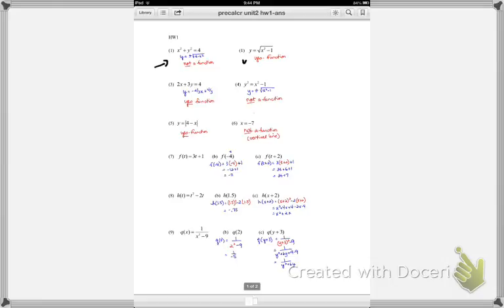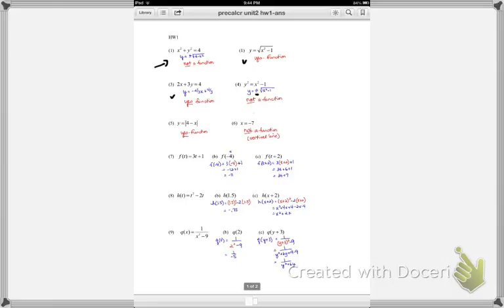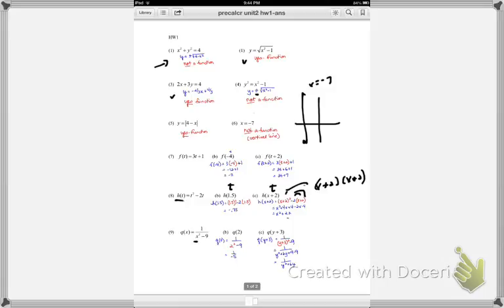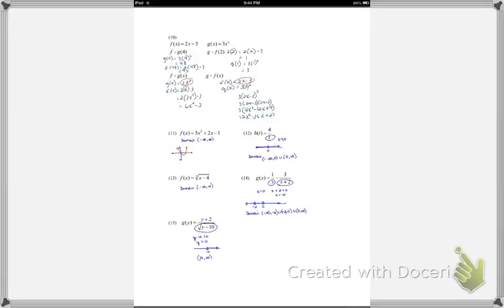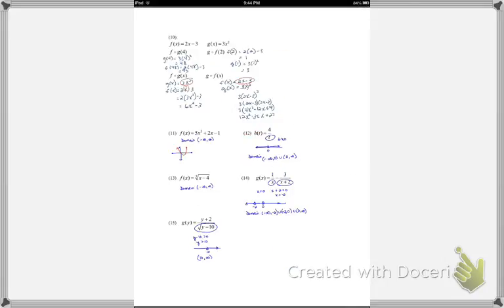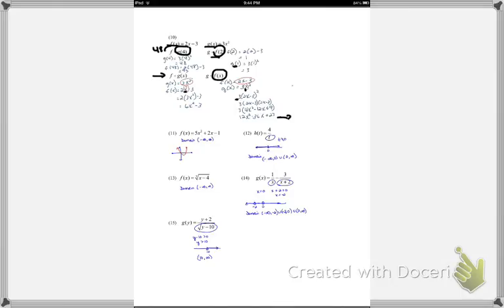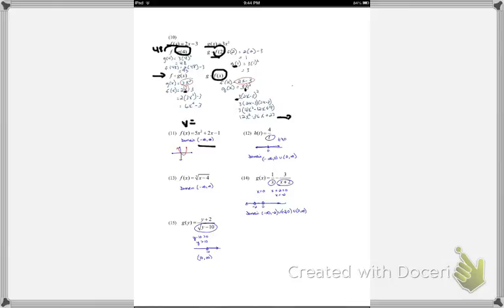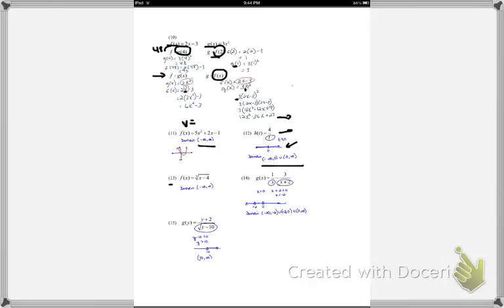precalc unit1hw 1